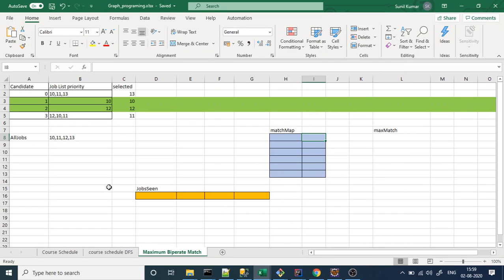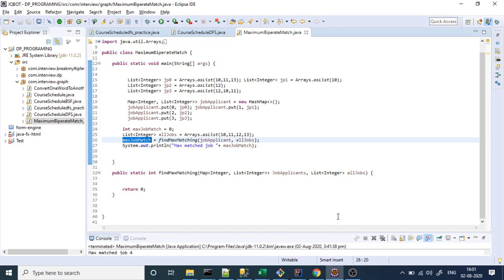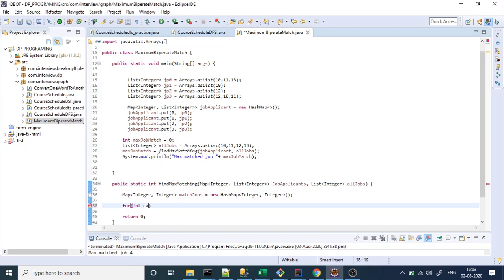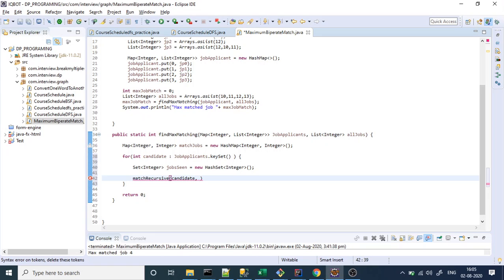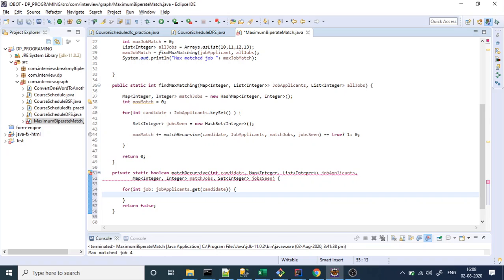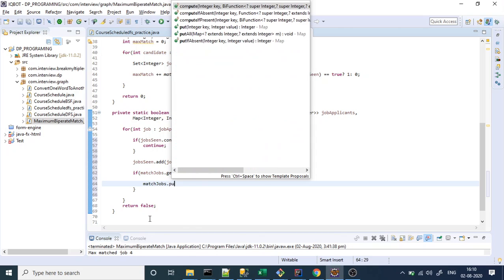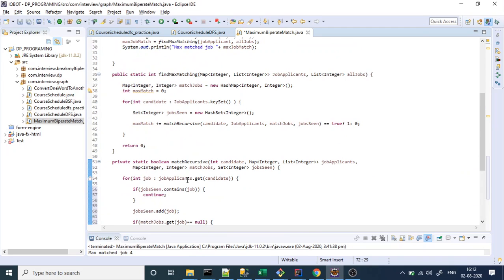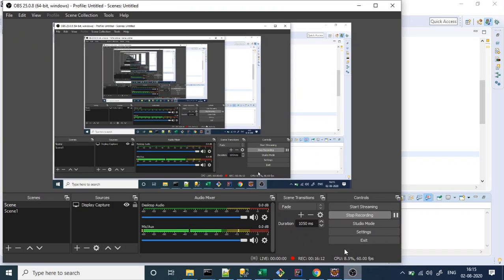Maximum Job matching